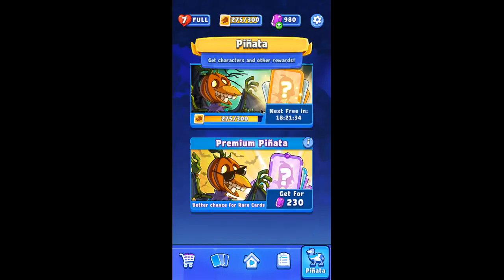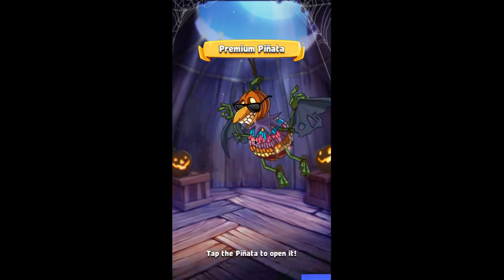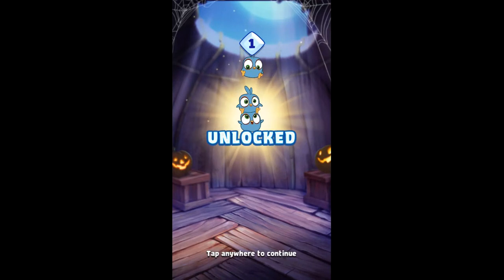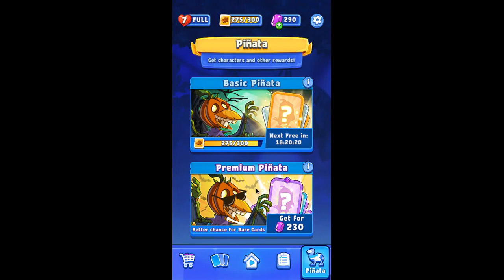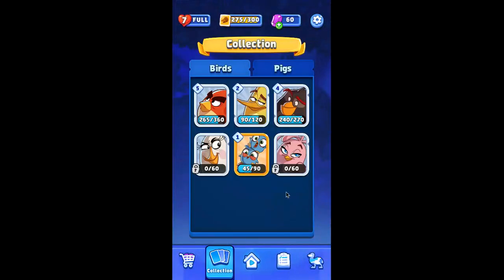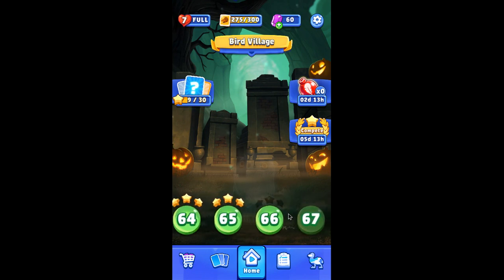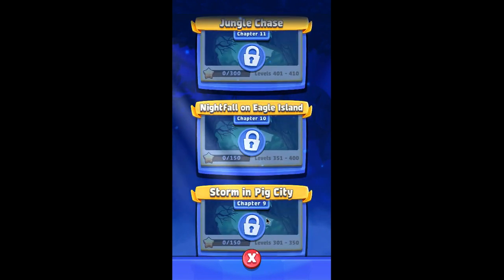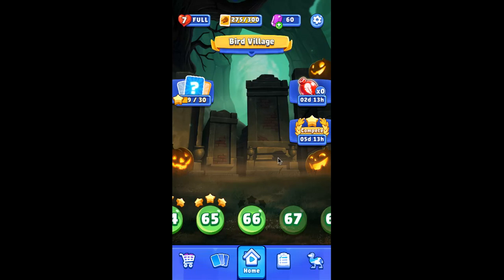opening 4 premiem pinatas! angry birds pop blast